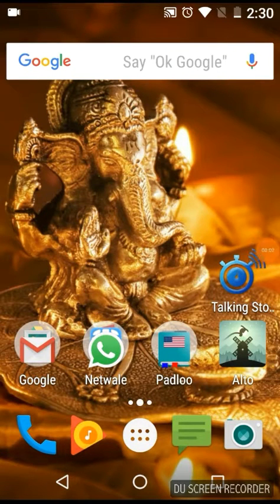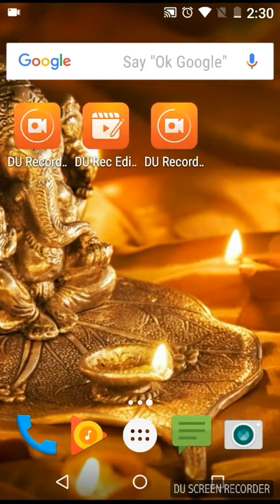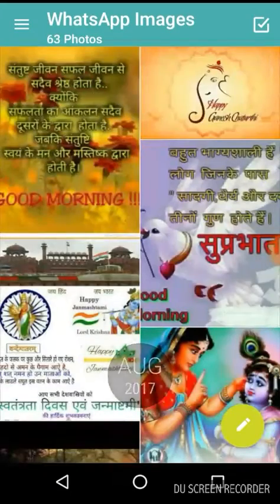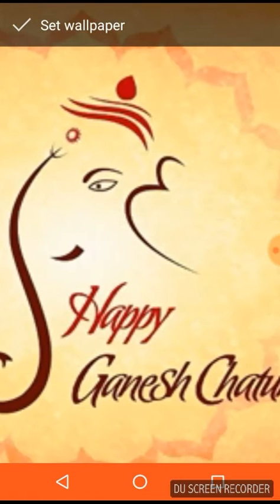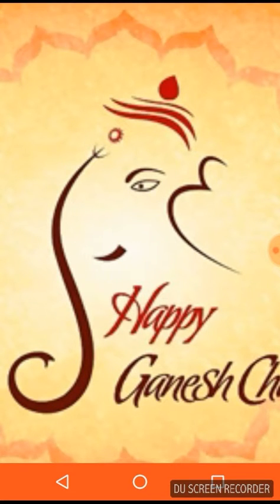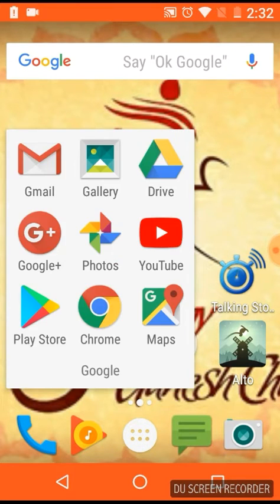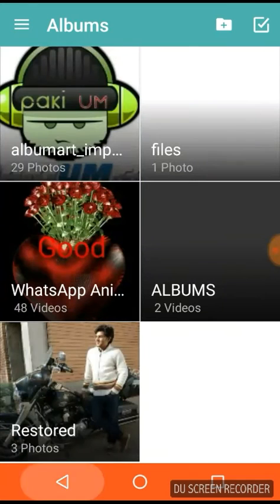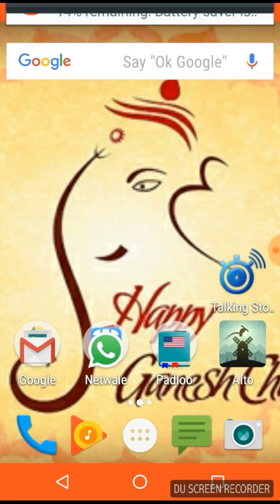How to set a picture as a perfect wallpaper in Moto G moblie phones